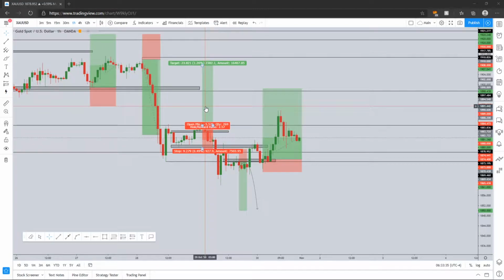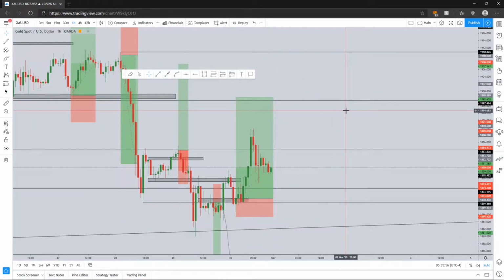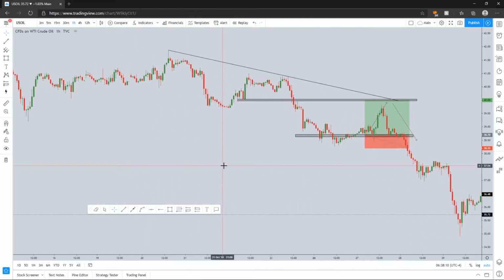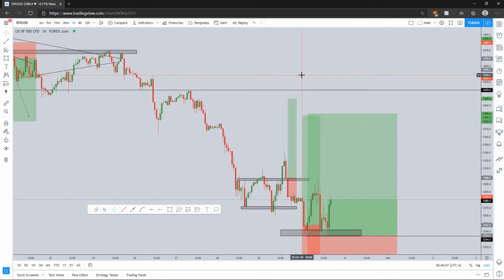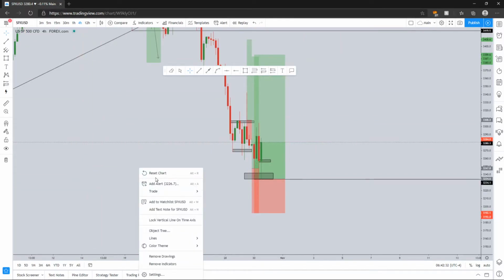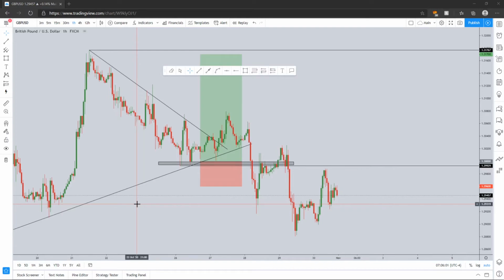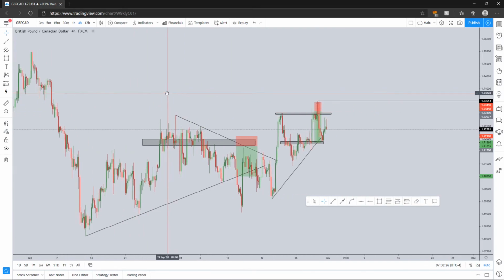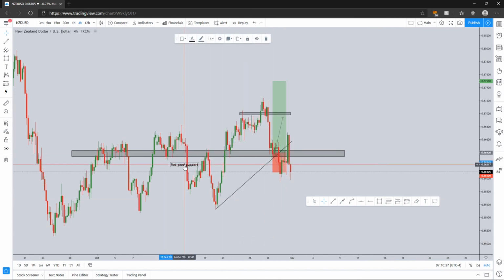SPX PUTTING IN THE WORK! VIP Weekly Recap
October 25th - October 30th, 2020

VIP Signals Recap

First Class Invst.